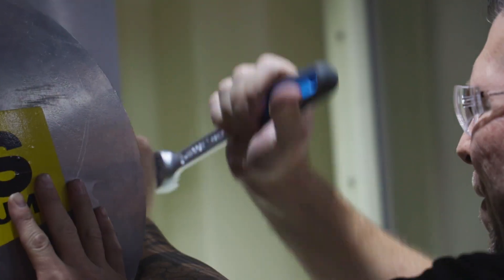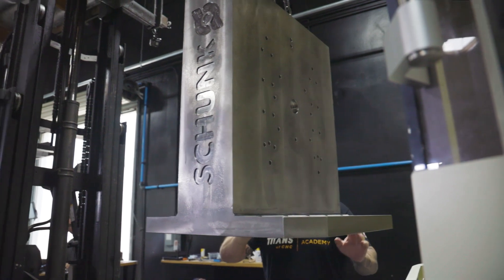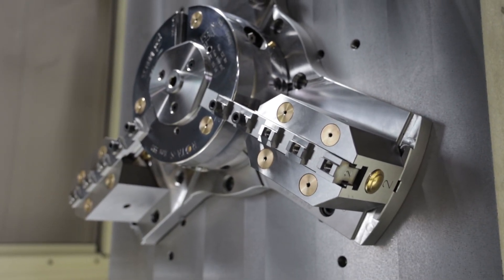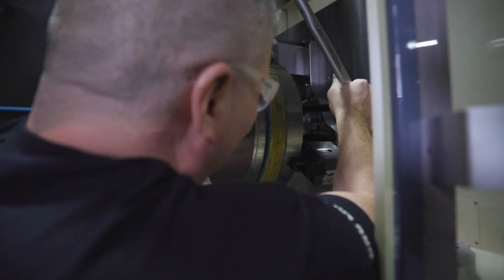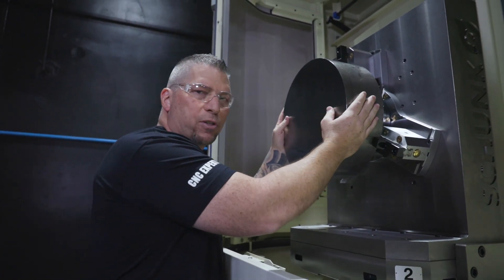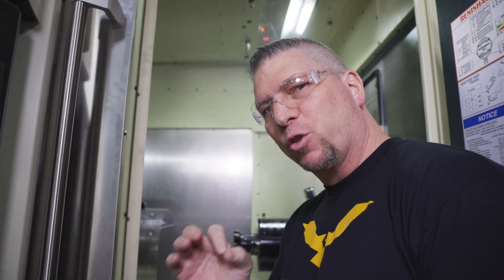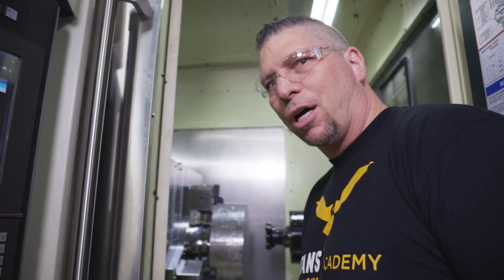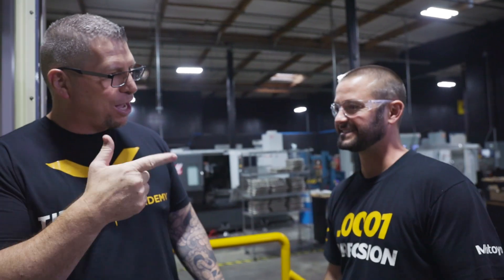60 HP MAKINO Horizontal | Machining Titanium | 1st CUT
CNC Machining Titanium for the first time in the New a81nx Makino Horizontal. Schunk Tombstone Installation, ROTA-S Flex 550 Chuck installation, Featuring Kennametal’s Dodeka HF Shell Mill & HARVI 3 Cutters, Mastercam Program.

MB017E7JAFBH4VC